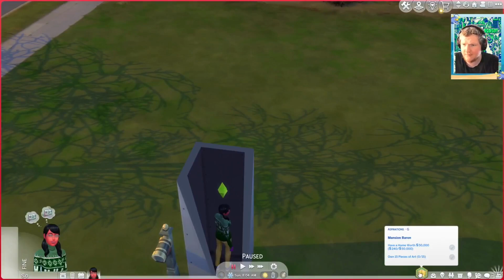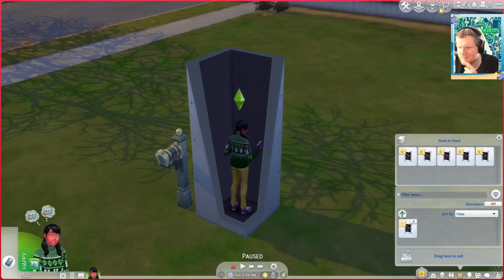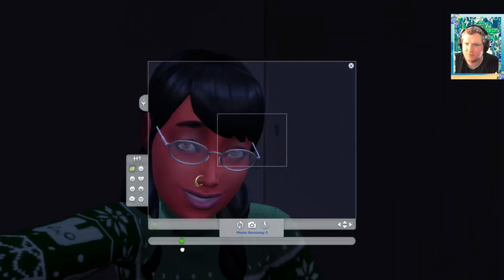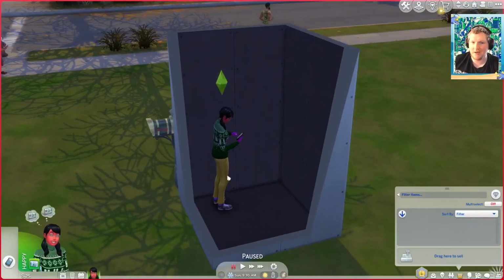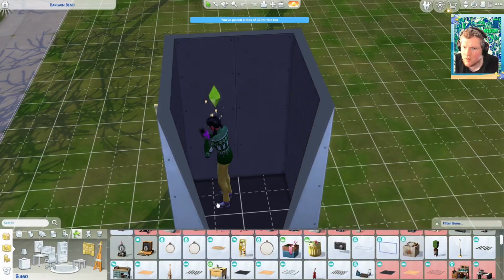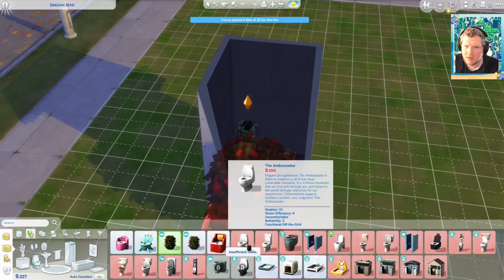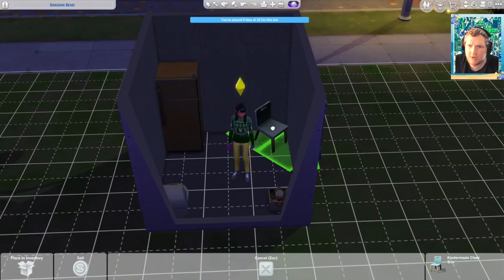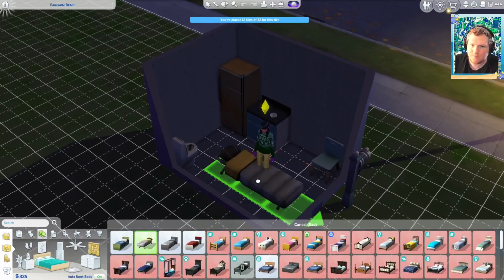The Sims 4 The 1 Tile Challenge Part 1: Living In a Box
What's the chow? Chinchow's LanturnJoeGames here. Welcome to The Sims 4, a Life simulation game where you play as the Watcher or God.

The Sims is one of my favourite video game series Sims 2 I have played and loved these games and now today I bring them to you

~ The Basic Rules ~
The One-Tile Box Challenge is a challenge where you start your sim off living in a 1 x 1 tile box with no skills, no job, and no simoleons. Within that box, they have to earn simoleons to survive and expand their box into a small furnished house (bathroom, kitchen, living room and bedroom) before being able to leave that space and venture out into the real sim world.(Disclaimer: This challenge was not created by me, and it appears the challenge may have started in The Sims 1).

This is my first non-Pokémon Let's Play on YouTube, but it should be fun to have a non-Pokémon Channel. If this works, we could have many more non-Pokémon Let's Plays that may be in the works soon.

New Intro
Outro [EndCard]
 • 🎵 Positioned - Tr...

PowerZone: Our weekly power metal music podcast, hosted by my brother
Lurkit (One-stop for YouTube, Twitter, and Twitch)